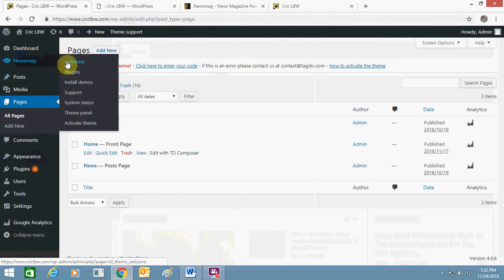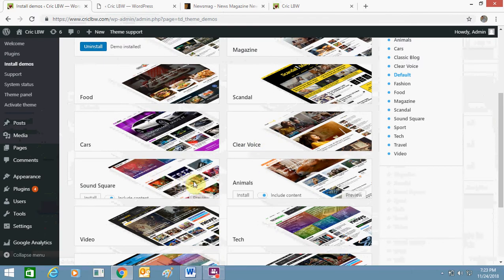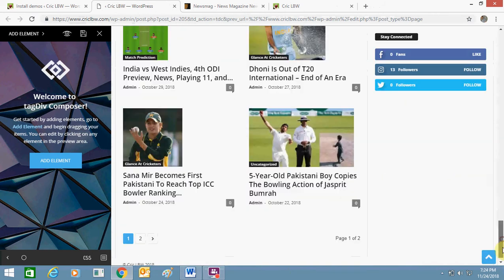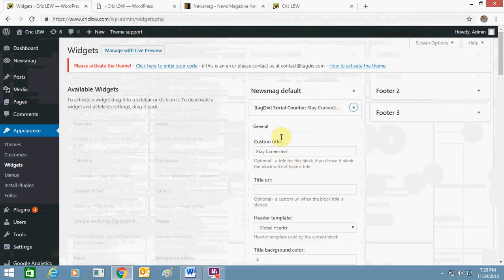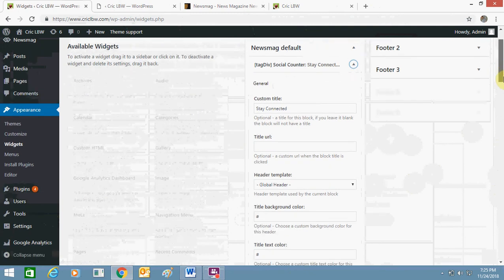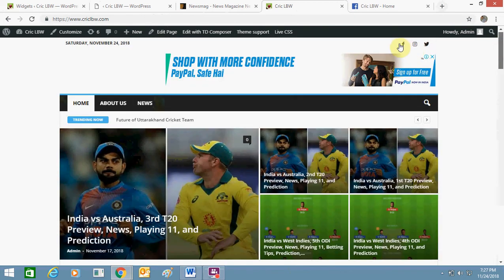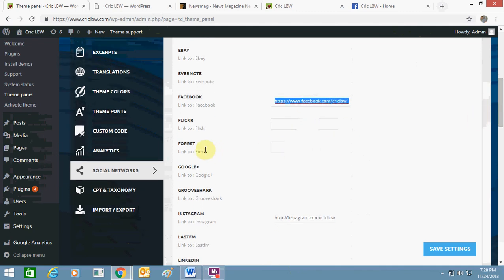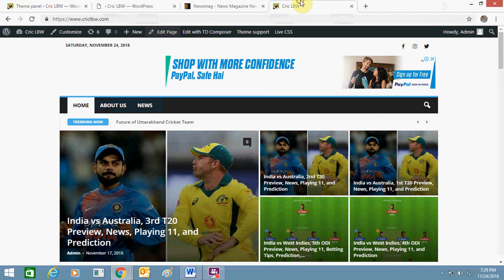How To Customize Or Edit Home Page of WordPress Website Without Coding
Customization of home page of WordPress website is easy that you can do without using codes like HTML, PHP or CSS. You just need to install a high-quality premium WordPress theme and customize is accordingly. But, it is important to know how to make it possible and edit the theme as per your specific requirements. In this video, I have shown how to customize the home of your website and make it look attractive.